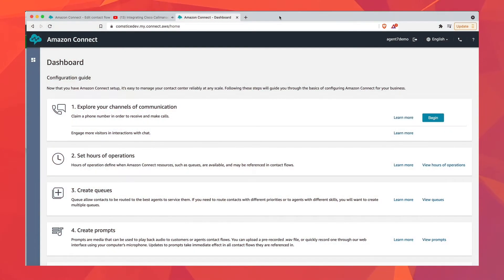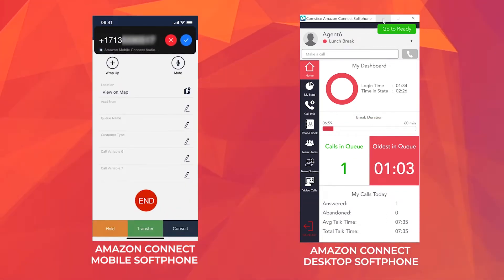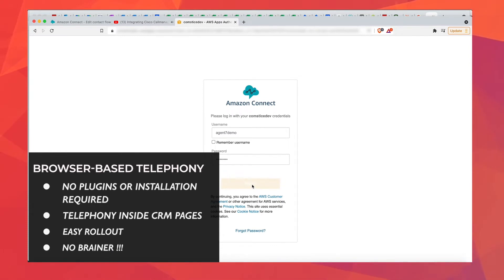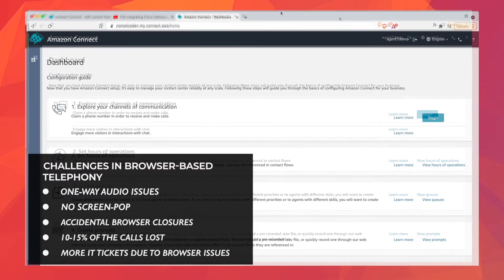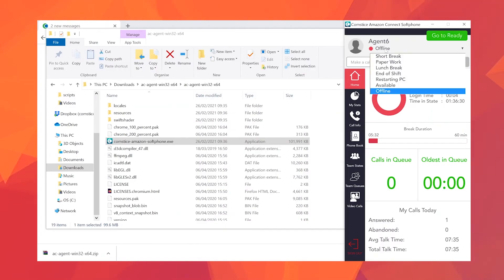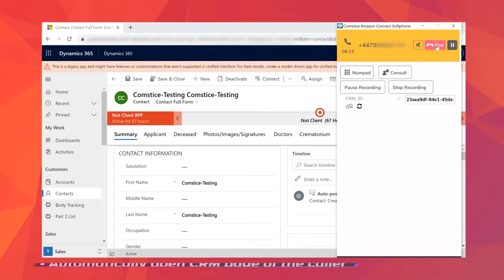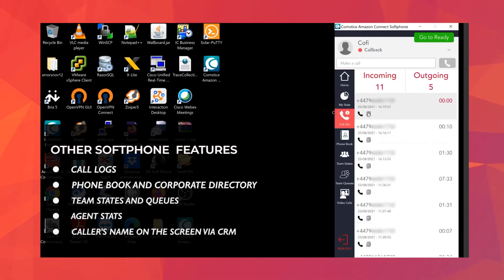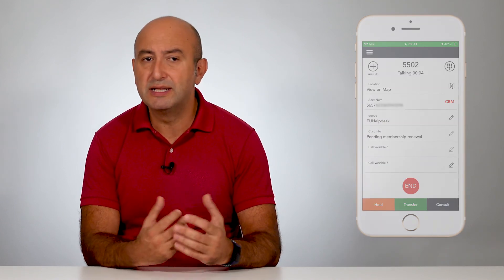Why Amazon Connect Desktop Softphone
Up to 15% of the call center calls on a browser are lost due to one-way audio, accidental closures and other issues related to browser limitations. These people are the existing customers and hot leads who can bring revenue to your business.

Many of our customers asked Comstice to create a Softphone for Amazon Connect to eliminate these lost calls, offer code-less CRM integration as well as agent to agent VoIP calling, Supervisor Console, and other missing features in the Amazon Connect webphone. You can also call any web-based phone number using Amazon Connect softphone without any additional coding. Check out the features, benefits, and use cases for Comstice Softphone from the link below;

0:00 Is it a good idea to use a web browser as a phone?
0:46 At Comstice, we help companies to talk to more customers, generate more inbound sales and repeat business from their existing customers
1:28 Challenges of using browser phone of Amazon Connect
2:42 Features of Comstice Softphone for Amazon Connect
3:00 Amazon Connect Softphone Screen pop, audio, and visual alerts
3:21 AzureAD and SSO Support for Amazon Connect Softphone
3:40 Amazon Connect Softphone opens CRM page of the caller automatically
3:45 Amazon Connect Softphone Agent to Agent Calling
3:51 Amazon Connect Softphone Supervisor Console
3:58 Amazon Connect Softphone Video Calling
4:17 Benefits of Amazon Connect Softphone